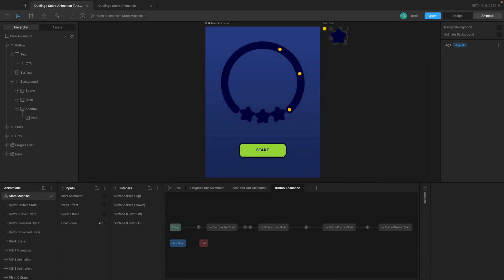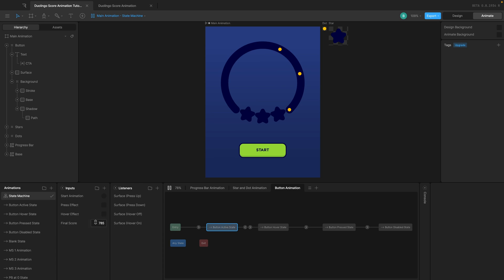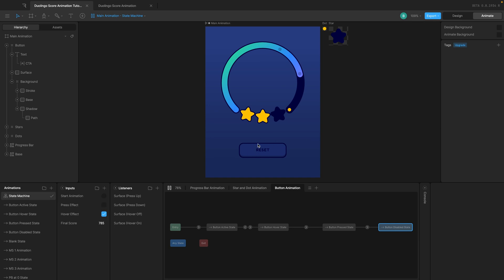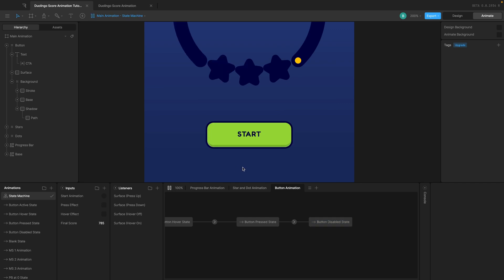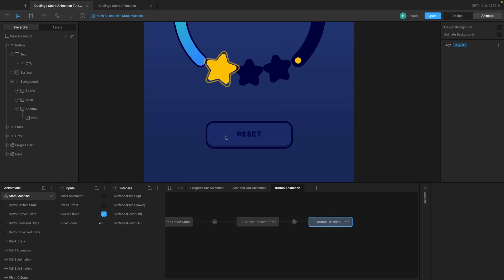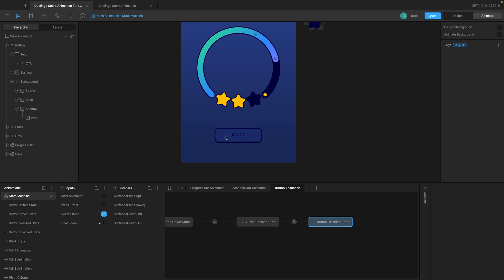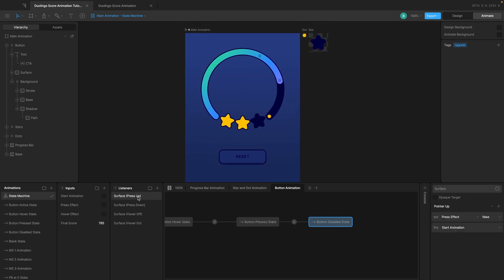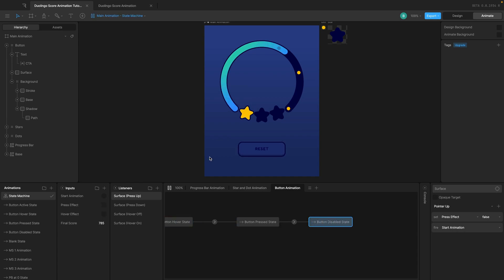Use Trigger Inputs to Start Animations - Rive Tutorial [Part 8]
In this Rive Tutorial, we will use a new type of Input called a 'Trigger' to trigger and start our progress bar animation. We will connect the Trigger Input to the button we created in the previous video.

🔶 Chapters
00:00 What we will be creating
01:03 Animating using a 'Trigger' input
10:39 Disabling the Button